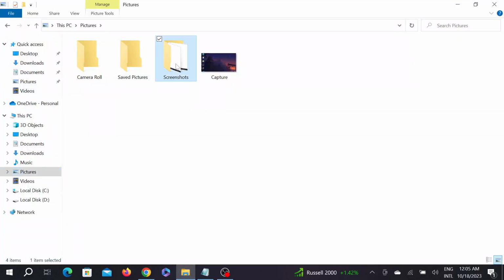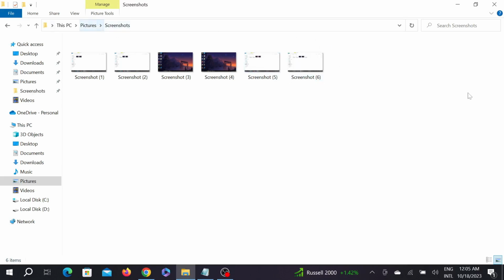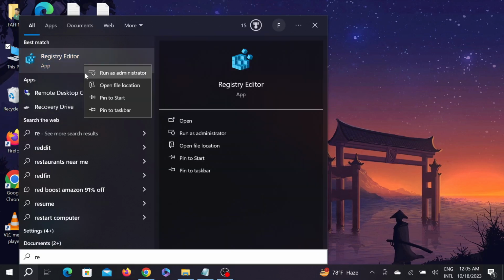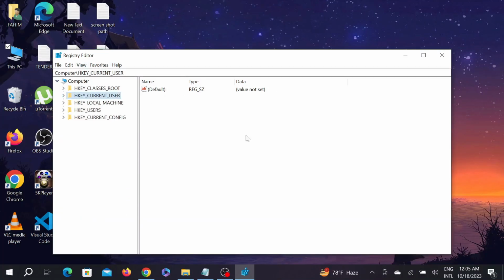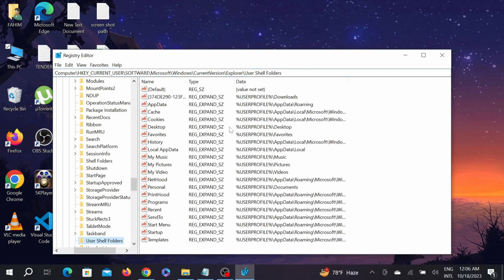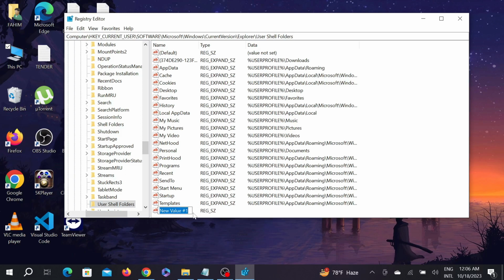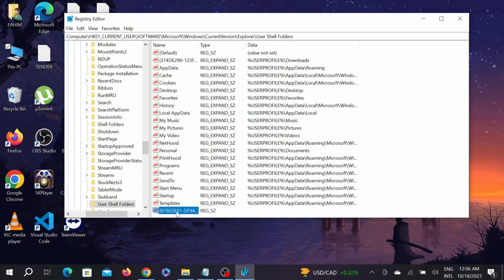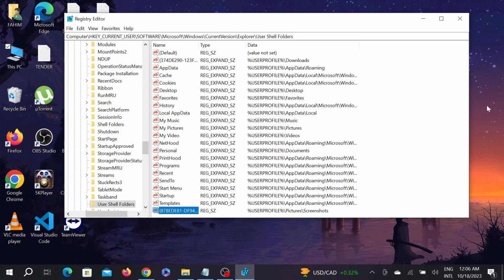How to Fix Screenshots Not Saving in Pictures Folder on Windows 10 / 11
In This Video You Will Find How To Fix Screenshots not saving in Pictures folder on Windows 11 and 10.

𝐓𝐇𝐄 𝐑𝐄𝐆𝐈𝐒𝐓𝐑𝐘 𝐏𝐀𝐓𝐇 + 𝐂𝐎𝐌𝐌𝐀𝐍𝐃 𝐓𝐄𝐗𝐓

{B7BEDE81-DF94-4682-A7D8-57A52620B86F}

%USERPROFILE%\Pictures\Screenshots